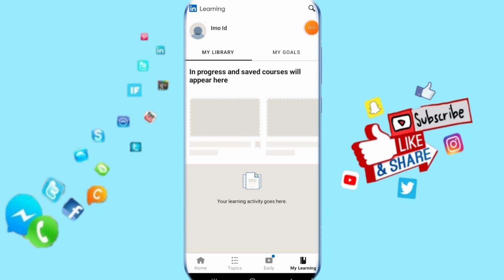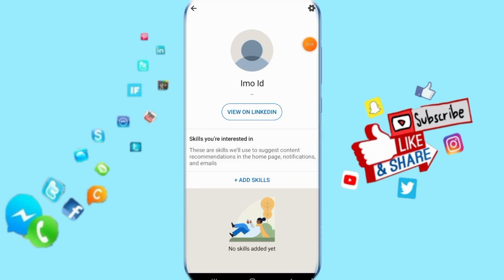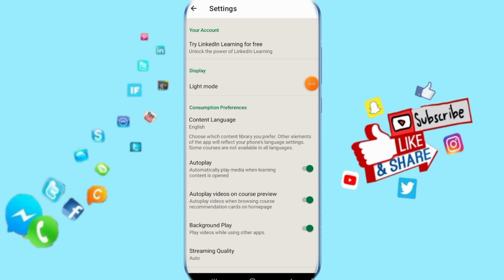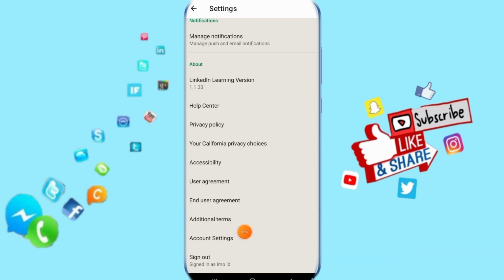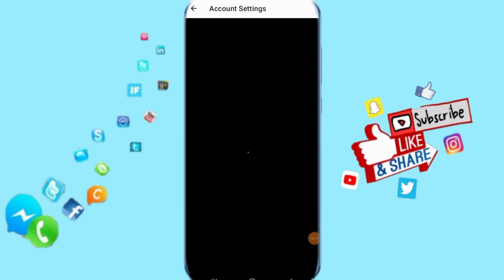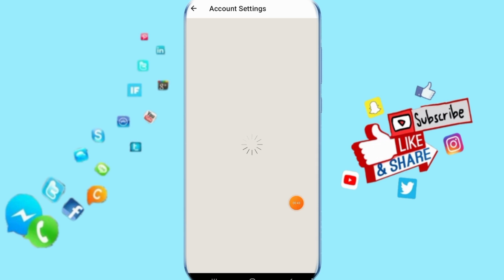How To Create A Passkey On Linkedin Learning App